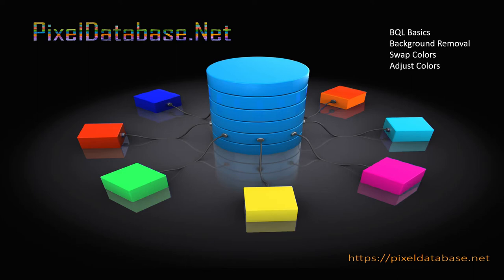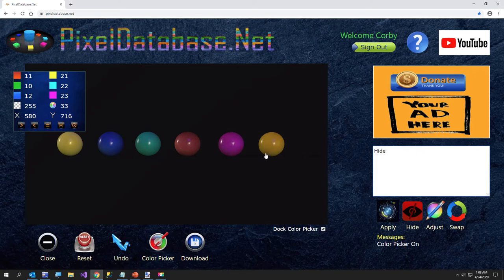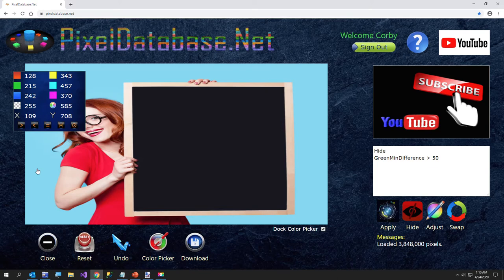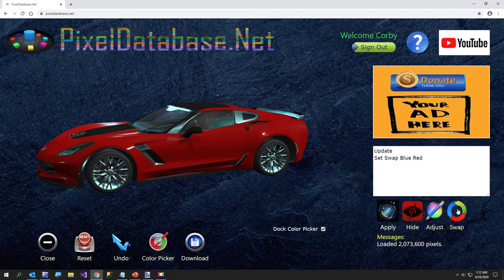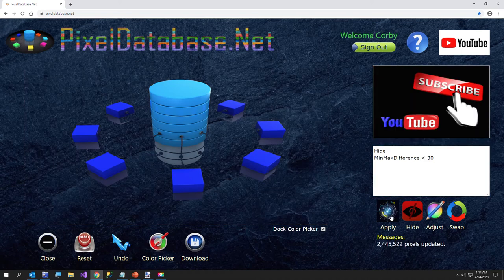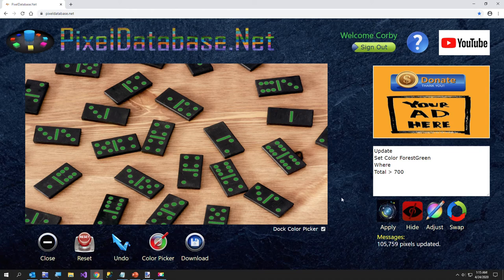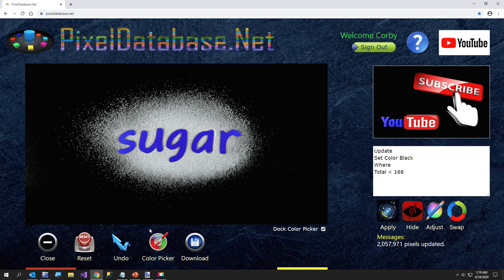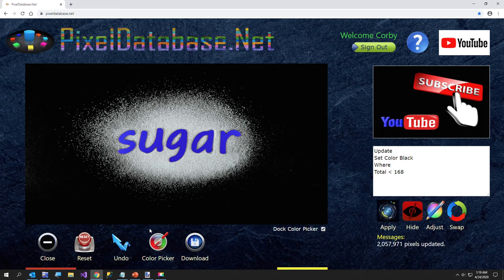PixelDatabase Net and Bitmap Query Language 101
PixelDatabase.Net is a brand new site published today that allows you to edit images via text in a language called Bitmap Query Language, or BQL for short.

My favorite graphics program is Paint.Net, which is really amazing especially when you factor in the fact it is free. There are some things Paint.Net cannot do is why I started working on the predecessor to PixelDatabase.Net called Transparency Maker.

Eight years later the program does more than just remove backgrounds, so I changed the named to PixelDatabase.Net and built the site in Blazor, my favorite web development platform.

More videos are coming soon. I got stuck building this site for 7 weeks and haven't made any videos.

Please let me know if you have any questions, suggestions or opinions in the comments below (please be nice, as it is free in case you don't like it).

The Dot Net Framework version is currently not up to date.